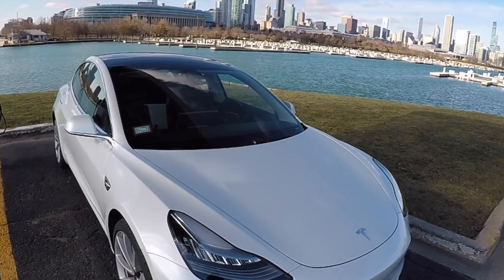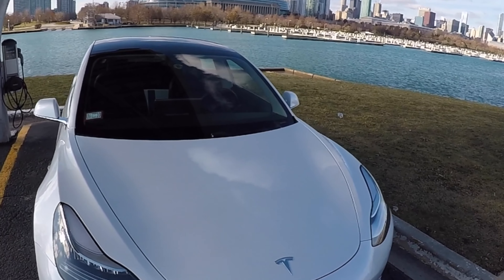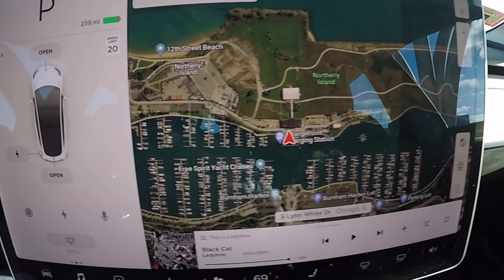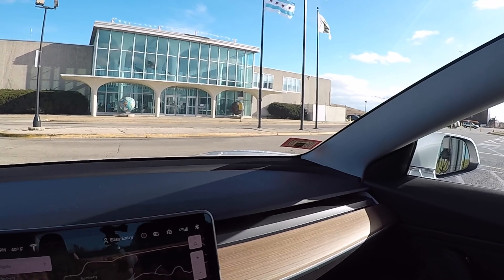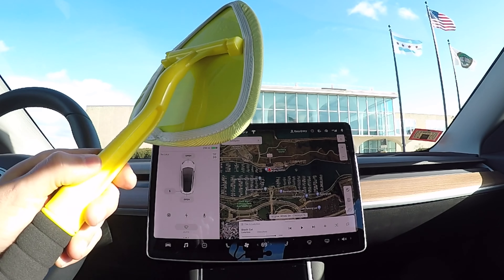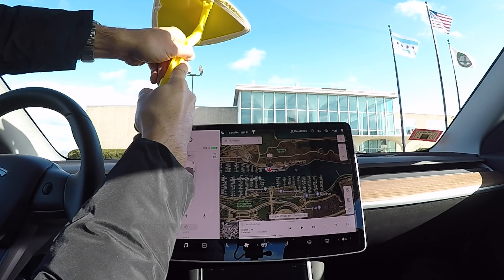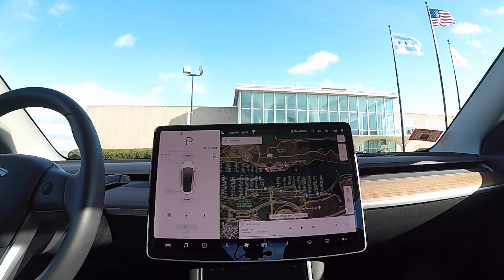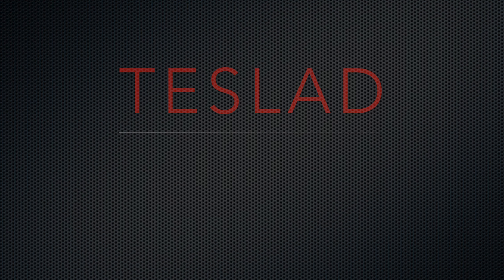Tesla Window Washer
My best method for quickly cleaning my Tesla Model 3 inside windshield and getting rid of that hazy film.

invisible glass reach & clean tool